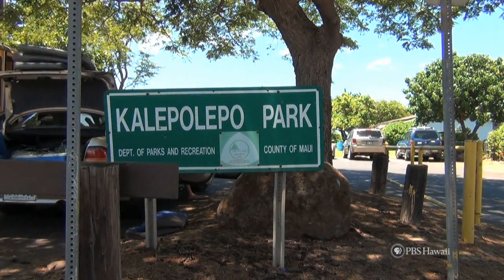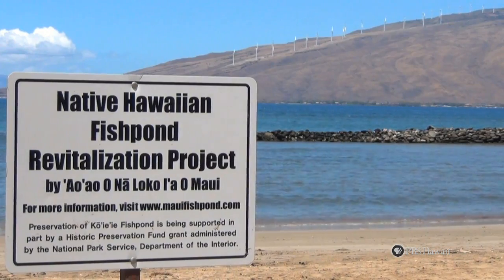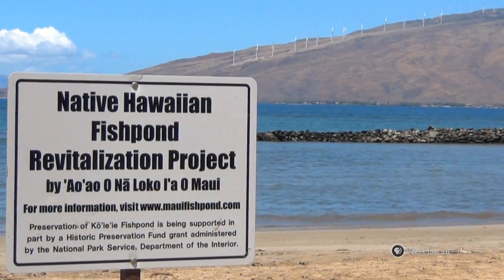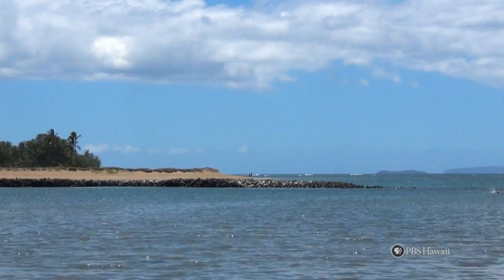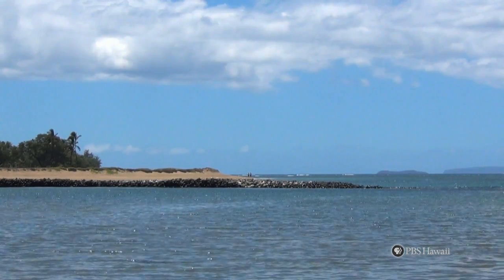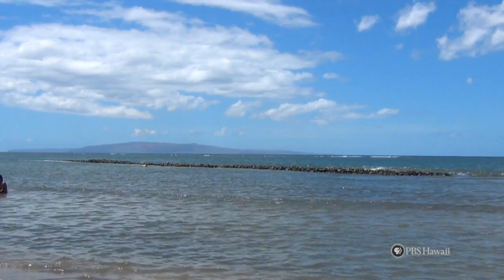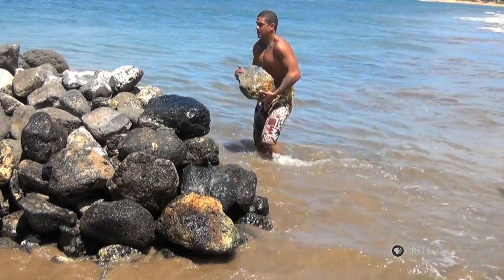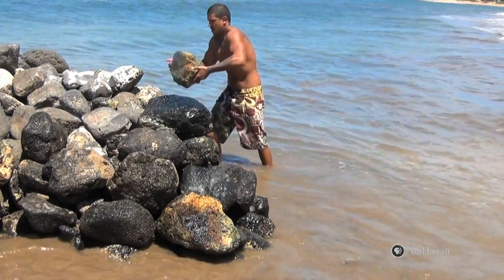PBS Hawaii - HIKI NŌ Episode 503 | Kamehameha Schools Maui Middle | Fishpond Restoration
Premiere Airdate: October 17, 2013

Sacred to the proud Hawaiian royalty of the past, an ancient fishpond named Ko Ie Ie, is being rebuilt by the students of Kamehameha Maui Middle School. By rebuilding the fishpond, the students are learning about the importance of the sustainability and the unity of the ancient Hawaiians. The project will be completed by Summer 2014 and anyone who is interested may help to rebuild the structure.